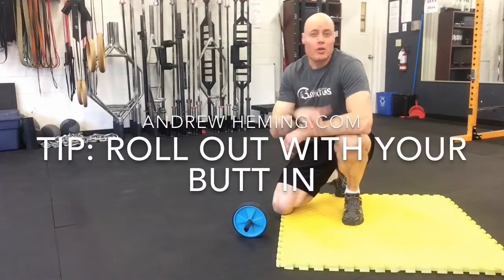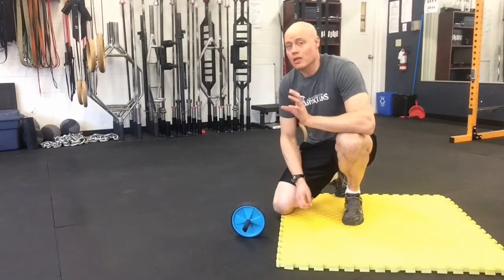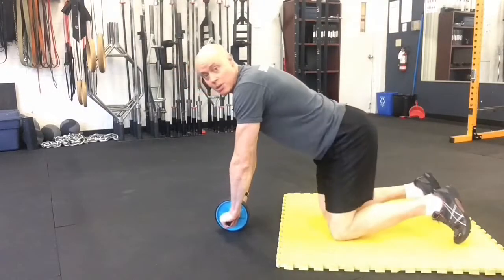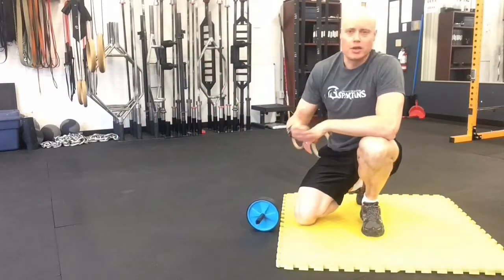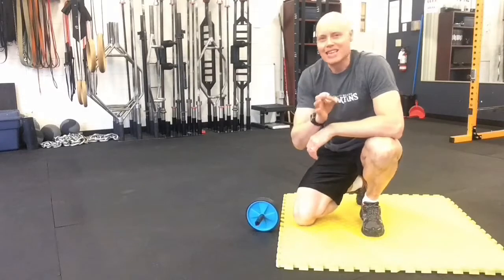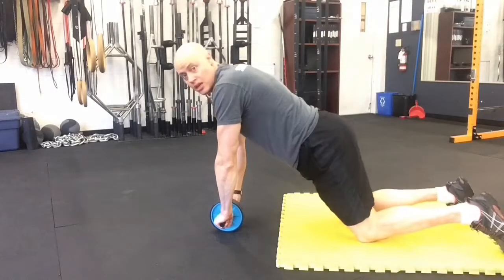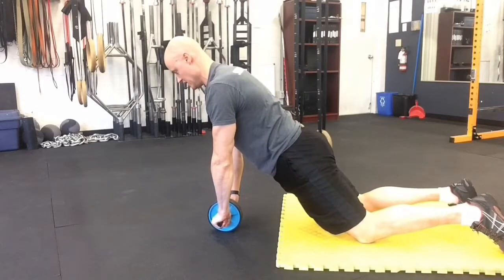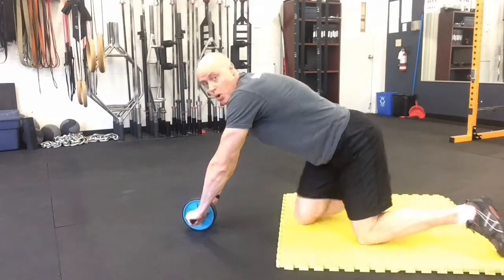An wheel: roll out with your butt in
Ab wheel roll outs can be a great way to hammer your abs, but most people make them too easy by not doing this...